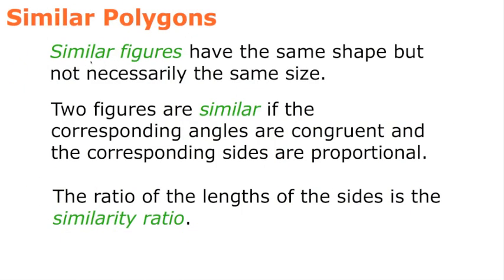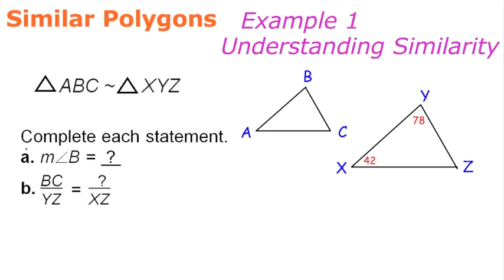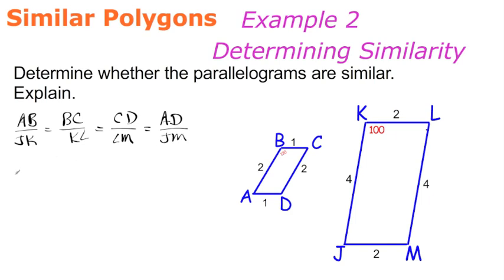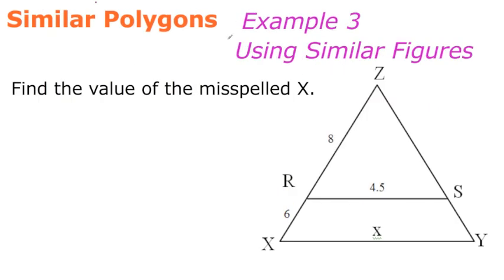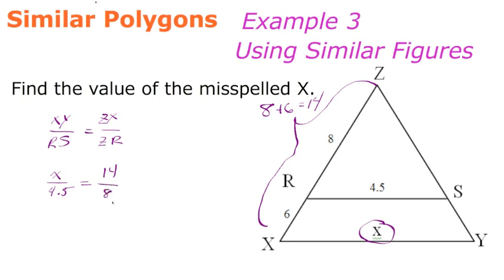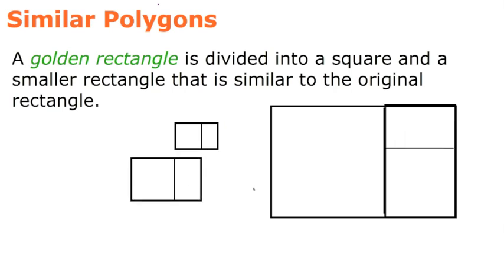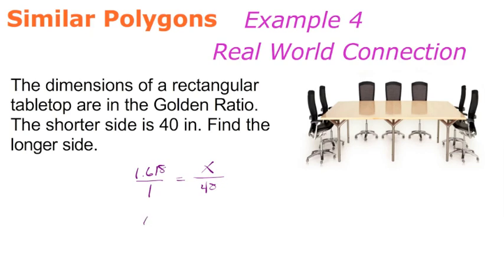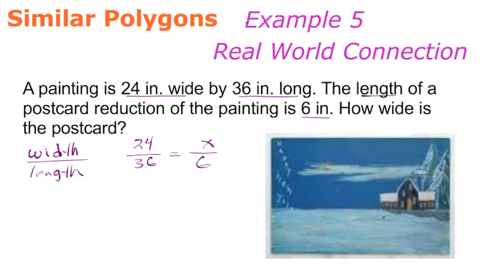Similar Polygons | Geometry How to Help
In this math video, I work with similar polygons. Before I solve any problems involving similar figures, I define similar figures as: The corresponding angles are congruent and the corresponding sides are proportional. The similarity ratio is the ratio of the corresponding sides of the polygons.

I use the concept that similar figures have proportional corresponding sides to find the missing length given polygons. Also, I use indirect measurement to estimate the height of objects that are not feasible to measure.
I model how to identify corresponding parts of similar polygons.